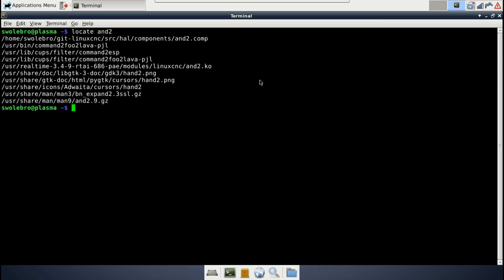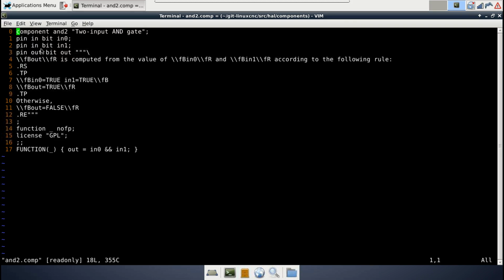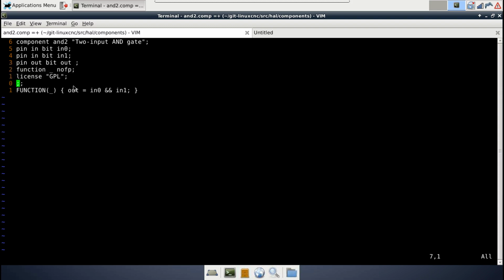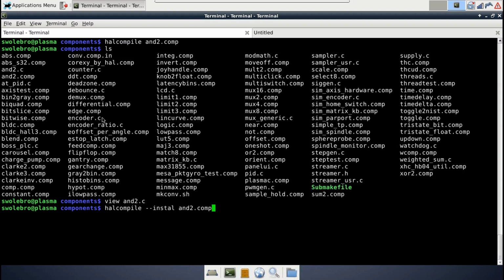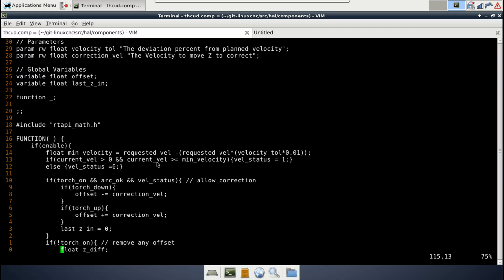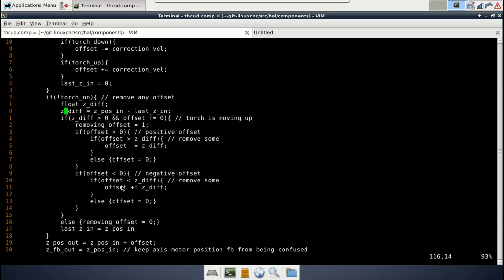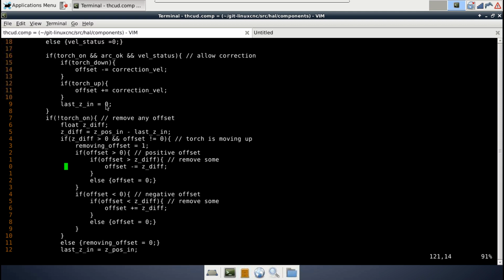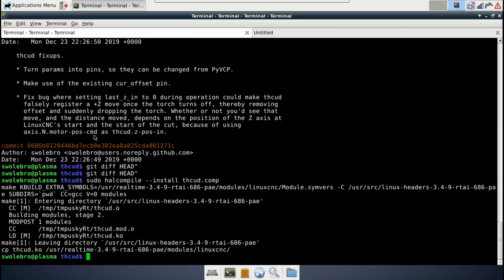LinuxCNC HAL #8: inside a component, fixing thcud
Upshot: "Learn to code" is a thing, right?

Topic index:
00:00 - intro, why would you want to write a real time component
01:33 - all the components, ko's, comp's, and getting the code
04:00 - digging into the LinuxCNC source
05:25 - looking at and2.comp
08:05 - the main part of the comp, how it's like Arduino code
09:50 - redoing the messy ohmic probing HAL in a single line of a comp
11:10 - compiling and installing a comp file
13:44 - looking at thcud.comp, header, and the straightforward bugs
15:07 - the main function
21:43 - the more difficult bug
24:59 - getting the fix, the gist, and fucking lawyers
26:46 - the fix applied
27:29 - wrap-up

Software Licenses and Failed States, by Martin Sústrik, author of ZeroMQ.

Bonus fun, Programming Sucks, by some hilarious dude.

Check out the latest, including my other notes and links to other people's videos and configs: